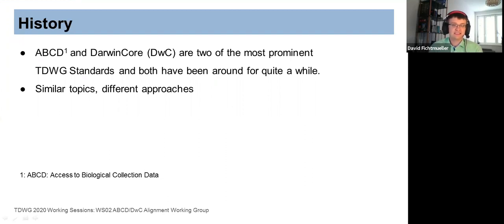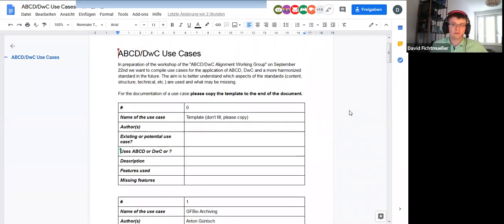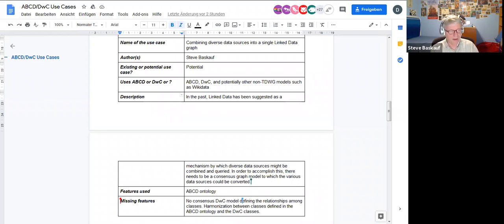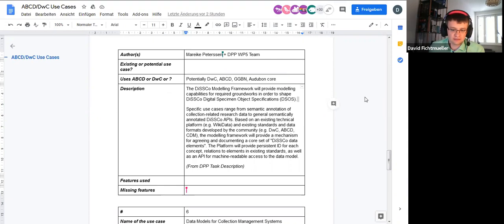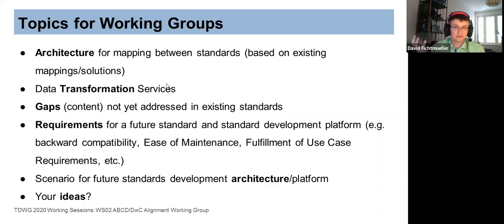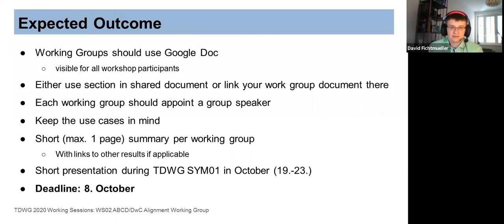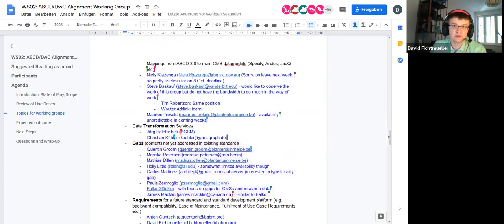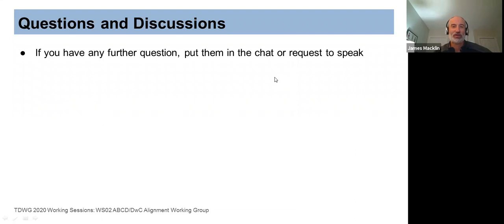TDWG 2020: ABCD/DwC Alignment Working Group - Working Sessions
Join the working group that has been investigating ways to enable a closer link and integration of the ABCD (Access to Biological Collection Data) and DwC (Darwin Core) TDWG standards. Check this document ) with the Agenda, read the suggested material as an introduction and contribute your use cases for the application of these standards.

Organizers: David Fichtmüller, Freie Universität, Berlin, Germany; Anton Güntsch, Freie Universität, Berlin, Germany